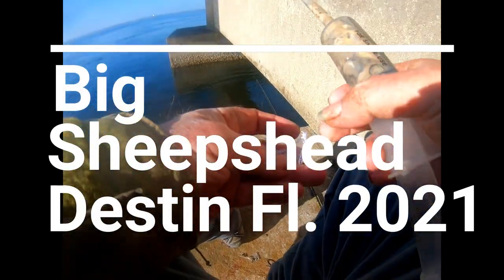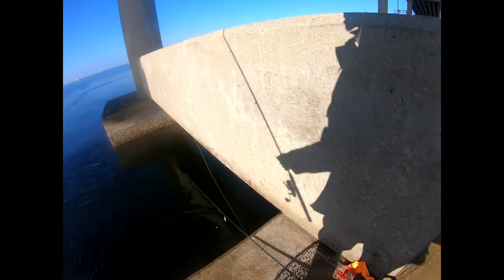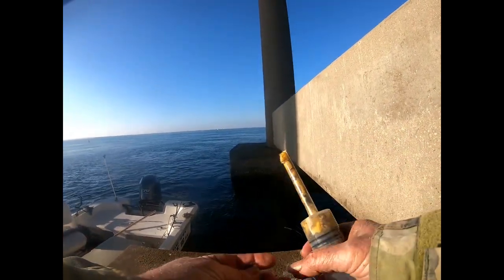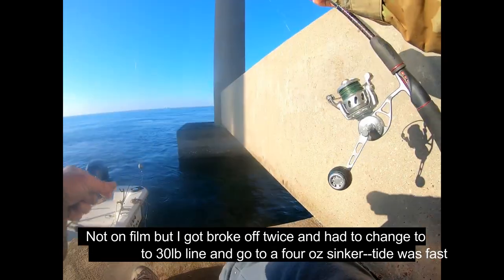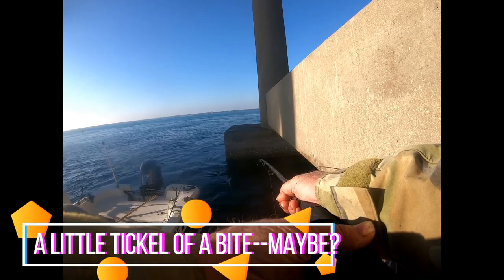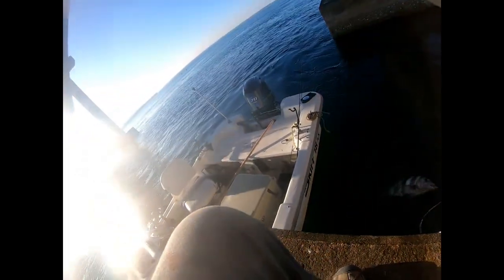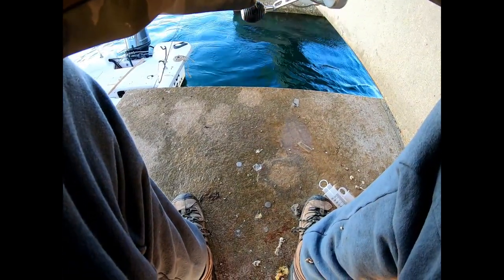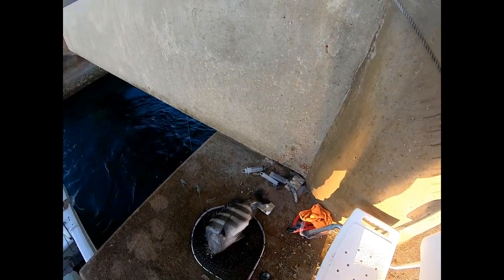Sheepshead fishing: Using a system to keep fish from stealing your bait.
Using oyster for bait: Never lose your bait casting, rough surf, on the deep drop, trolling or drift fishing. Highly effective on the Master Bait Thief--The Sheepshead. For details